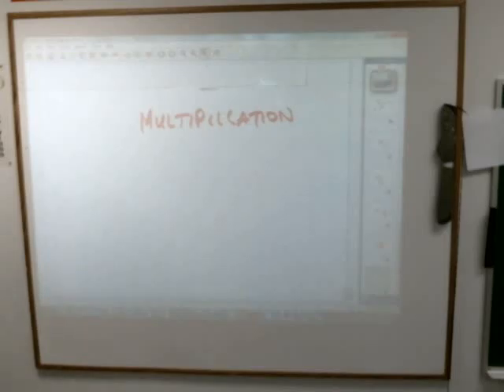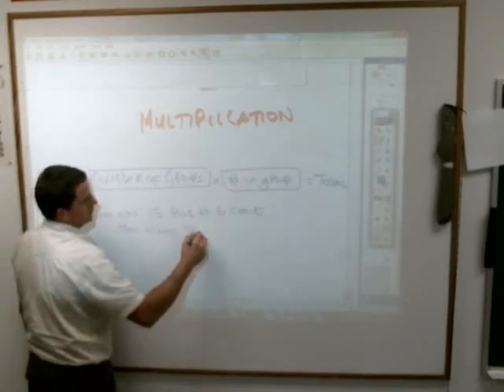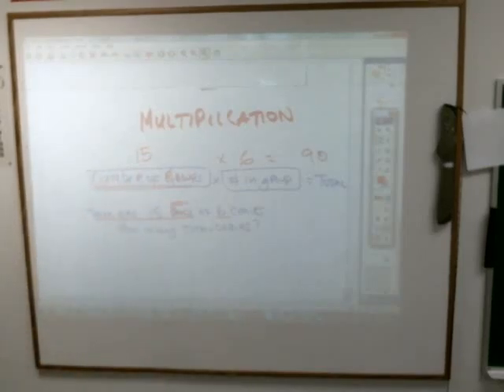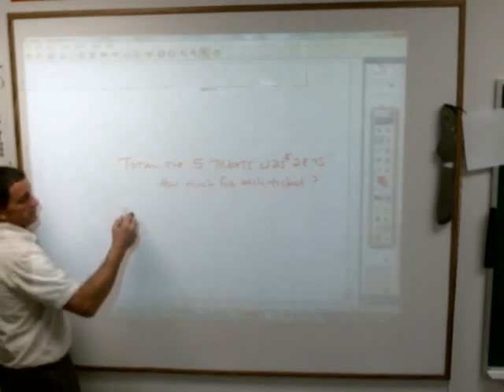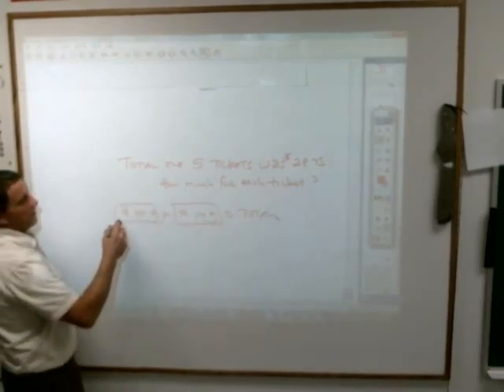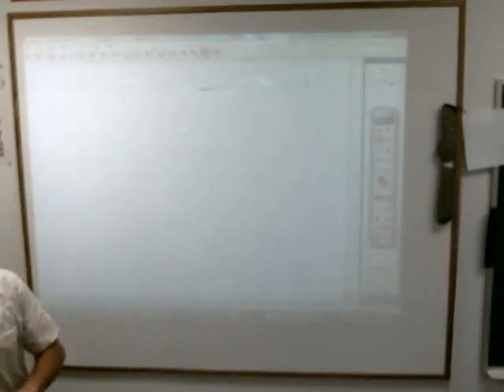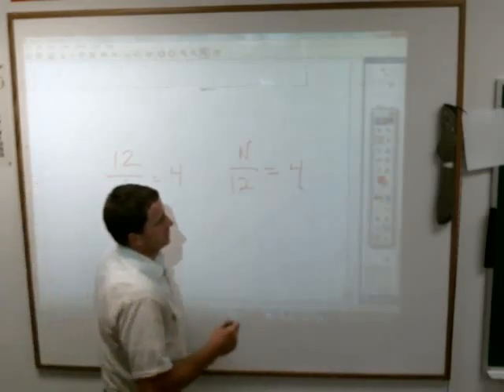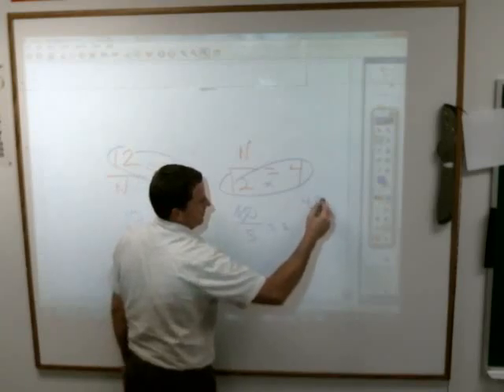7 Mult word probs 4